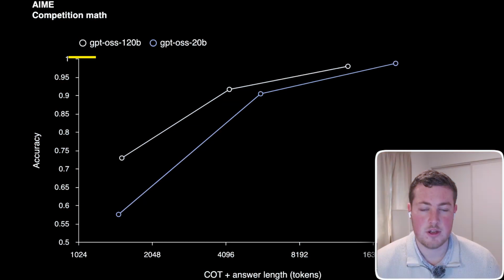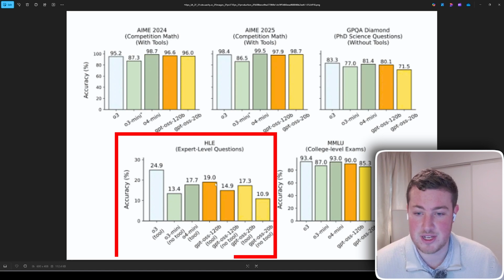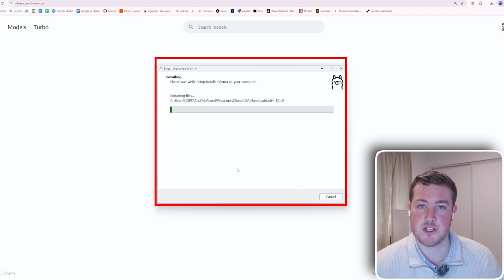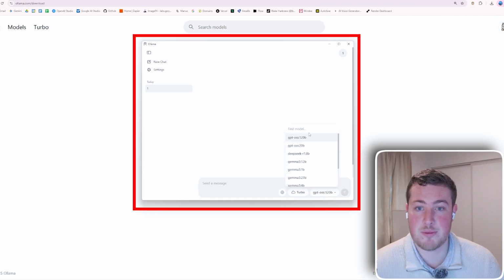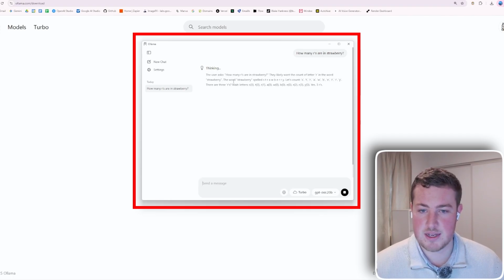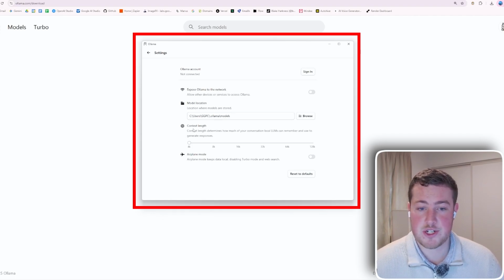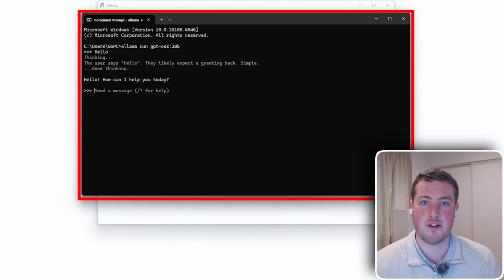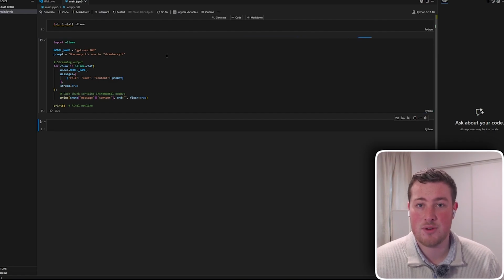How to Run GPT-OSS Locally on Your PC (Step-by-Step Guide)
Want to run powerful AI models on your own computer, no cloud required? In this video, I’ll show you exactly how to set up GPT-OSS locally and start using it today. You’ll see how to install, configure, and run the model step by step, with a live demo so you can follow along.

✅ How to download and install GPT-OSS on your PC
✅ Step-by-step setup to get it running locally
✅ Live demo: running prompts and seeing results in real time